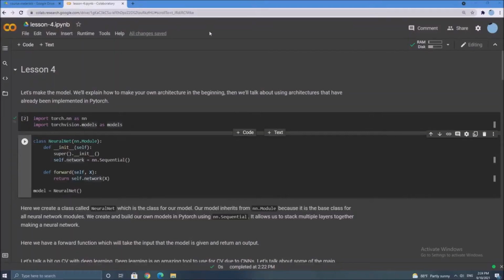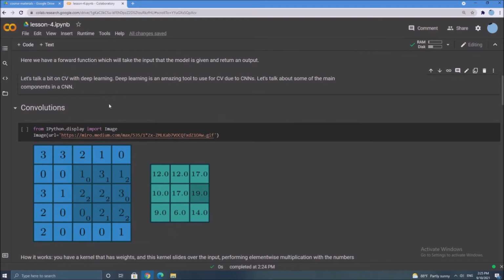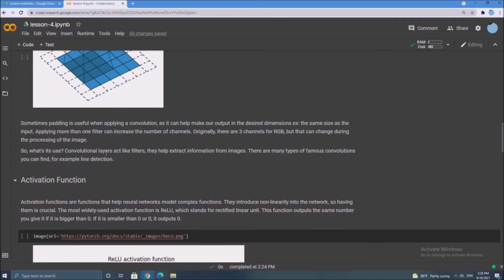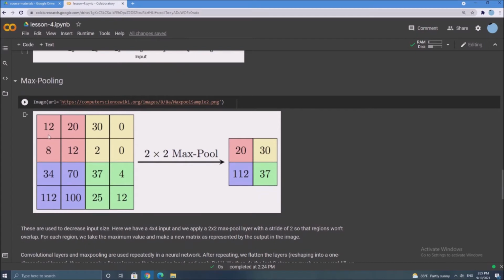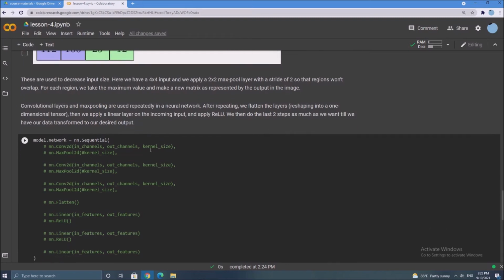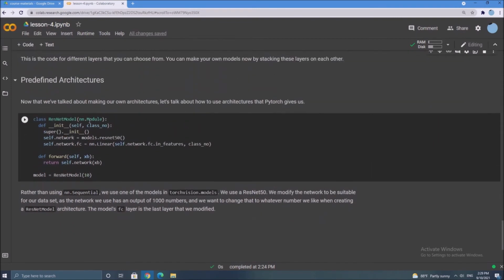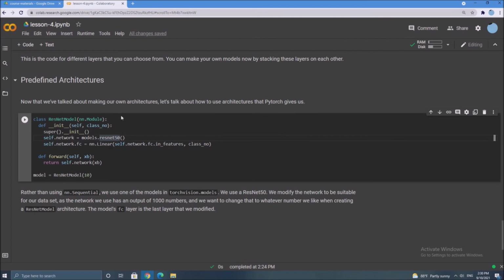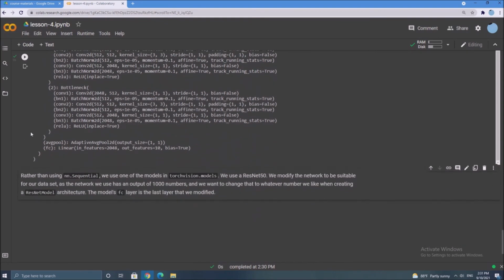Deep Learning and Pytorch - Lesson 4 - Building the Model